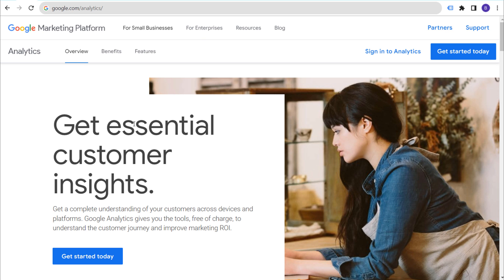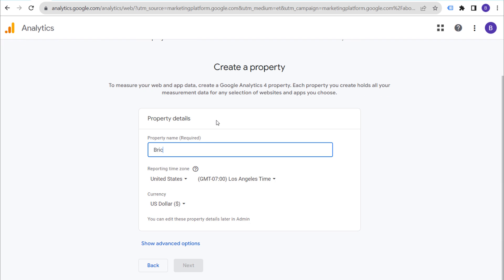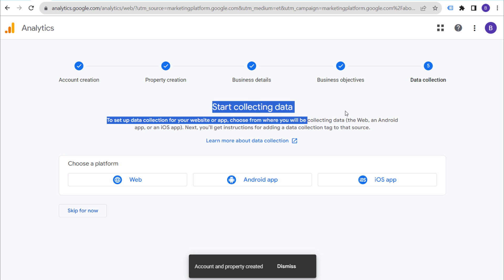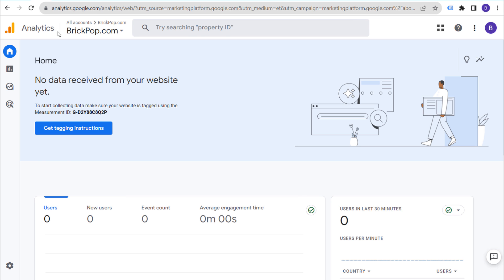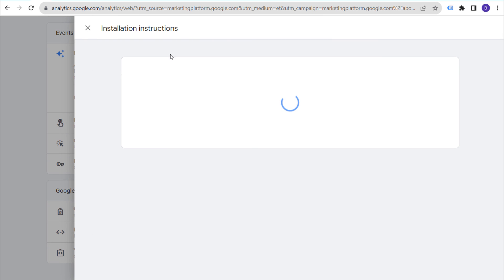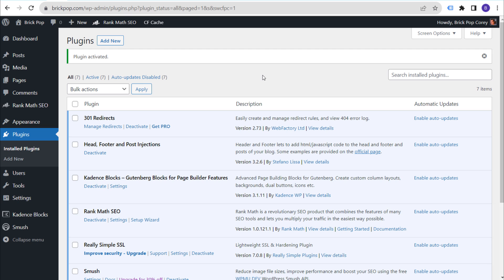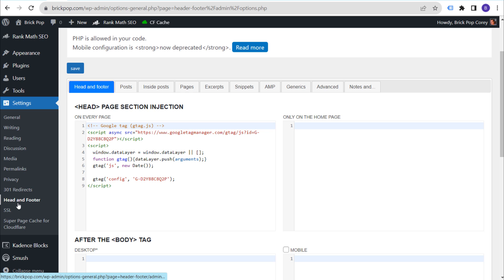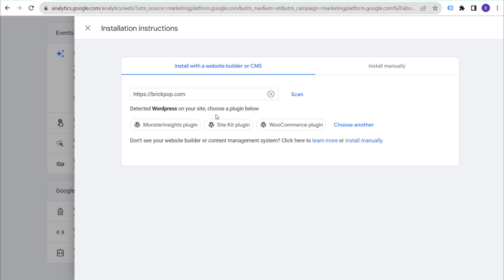How To Install Google Analytics 4 Manually - How to Install Your Google Tag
In this video, I will show you how to install Google Analytics 4 manually on a WordPress website. We will create a new Google Analytics 4 profile and then install it so we can start analyzing our traffic. You can install GA4 manually on WordPress and it's easy to find your Google Analytics 4 code so you can add the Google Tag directly to your website.

With this method, we are installing our Google Tag on our WordPress website.